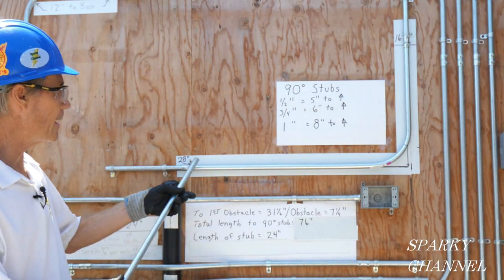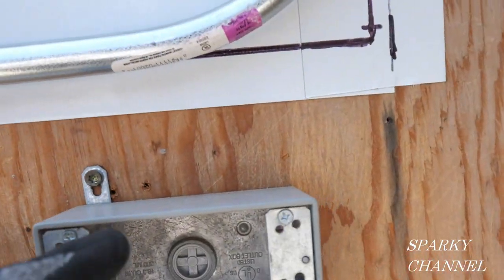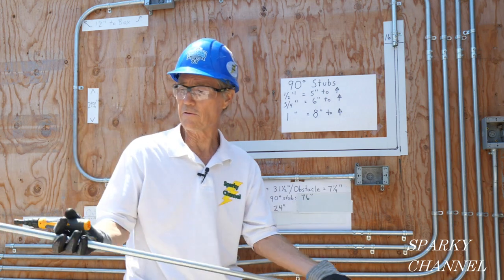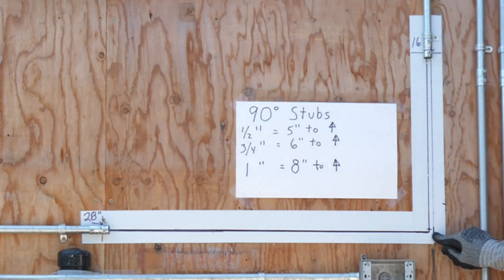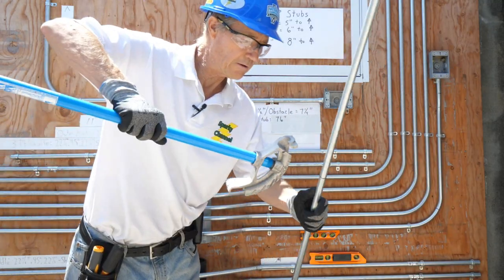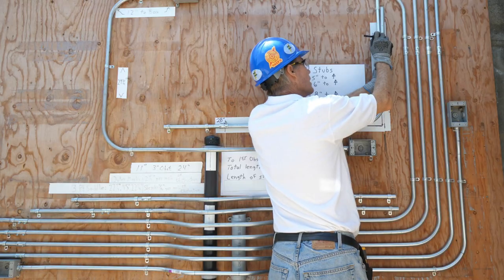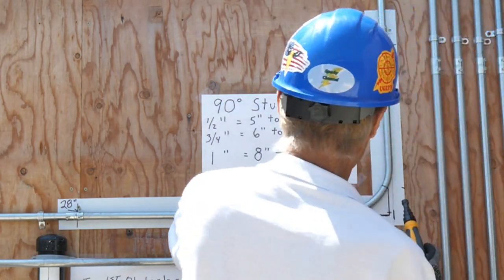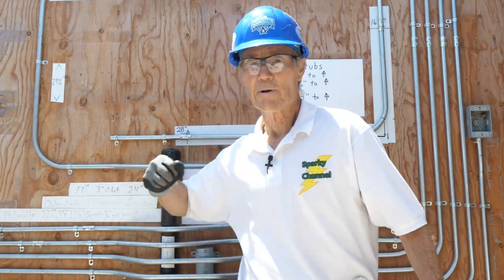How to Make a 90° Stub on the Star, and Make it Fast!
Ideal 35-083 Twist-A-Nut Conduit Deburring Tool for 1/2", 3/4" and 1" Conduit: Amazon

Fluke 378FC AC/DC TRMS Non-Contact Voltage Wireless Clamp w/PQ Indicator & iFlex: Amazon

IDEAL 74-047 Aluminum Bender with Handle for 3/4" EMT: Amazon

30-9/16 In. 12/14 TPI Compact Extreme Thin Metal Band Saw Blade 3Pk: Acme Tools

Diamond Peel-Off China Markers/Grease Pencils for Glass, Cellophane, Vinyl, Metal, Etc. (12 Pencils) (Black): Amazon

Klein Tools 51604 Iron Conduit Bender, 3/4-Inch EMT or 1/2-IMC Rigid Bender, Features Klein Tools Angle Setter (Cat. No. 51612) : Amazon

Klein Tools 51603 Iron Conduit Bender, 1/2-Inch EMT Bender, Features Klein Tools Angle Setter (Cat. No. 51611): Amazon

Iron Conduit Bender Head, for 3/4-Inch EMT or 1/2-Inch Rigid IMC, use with Klein Tools Angle Setter (Cat. No. 51612) Klein Tools 51609: Amazon

Iron Conduit Bender Head, for 1/2-Inch EMT, Compatible with Klein Tools Angle Setter (Cat. No. 51611) Klein Tools 51608: Amazon

Aluminum Conduit Bender 1/2-Inch EMT, Wide Foot Pedal, Benchmark Symbols and Angle Setter Technology Klein Tools 51606: Amazon

Conduit Bender 1-Inch EMT with Angle Setter Technology, Wide Foot Pedal and Benchmark Symbols Klein Tools 51605: Amazon

Iron Conduit Bender Head, for 1-Inch EMT or 3/4-Inch Rigid IMC, use with Klein Tools Angle Setter (Cat. No. 51613) Klein Tools 51610: Amazon

Aluminum Conduit Bender 3/4-Inch EMT Angle Setter Technology Klein Tools 51607: Amazon

Klein Tools 51612 Conduit Bender 3/4-Inch Angle Setter, for use with Klein Tools Conduit Benders (Cat No. 51607): Amazon Amazon: Klein Tools 51611 Conduit Bender 1/2-Inch Angle Setter, for use with Klein Tools Conduit Benders (Cat No. 51606)

KNIPEX Tools 13 72 8 Forged Wire Stripper, 8-Inch: Amazon

My Gear and Software:

The video was taken with the: PANASONIC LUMIX GH5 Body 4K Mirrorless Camera, 20.3 Megapixels, Full Size HDMI Out, 3 Inch Touch LCD, DC-GH5KBODY (USA Black): Amazon